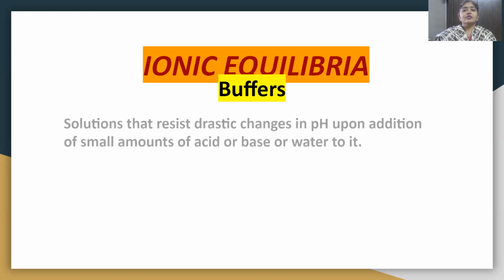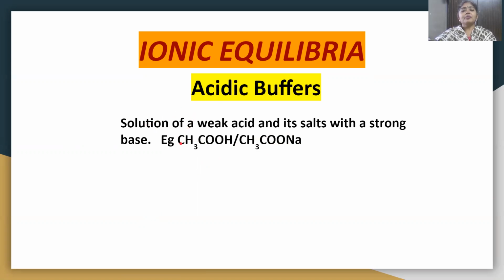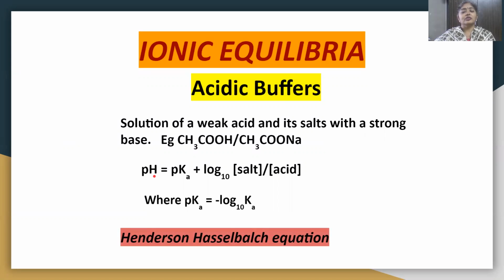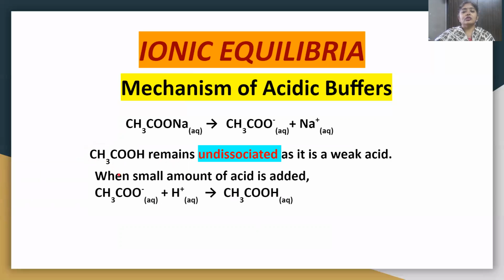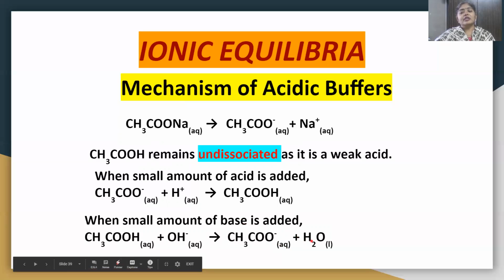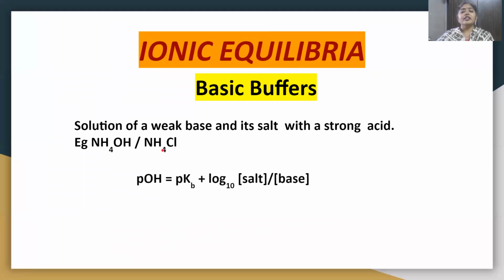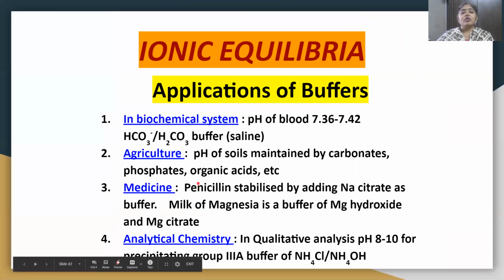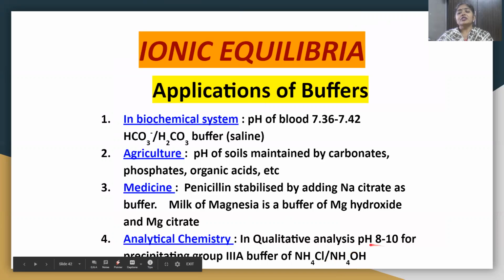What are buffers ?? # class12chemistry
This video contains explanation of buffer solution. The types of buffer solutions - acidic and basic buffers as well as the mechanism of acidic buffers.
The expression for Henderson Hassalbalch equation which is used to calculate pH is also dealt with .

Hope you find the explanation useful.

Created by latha